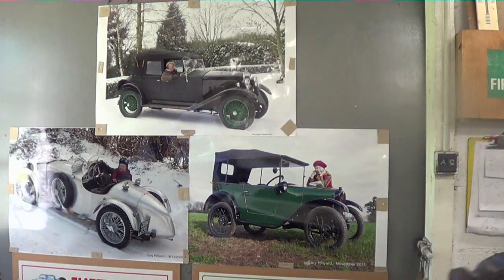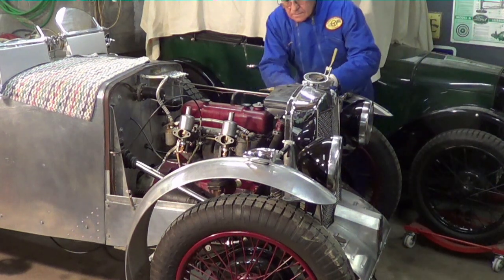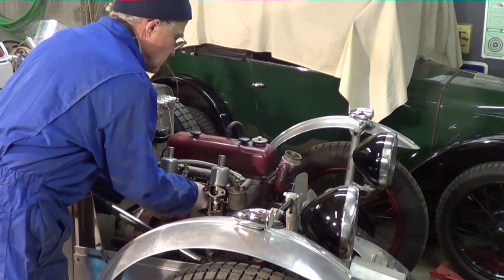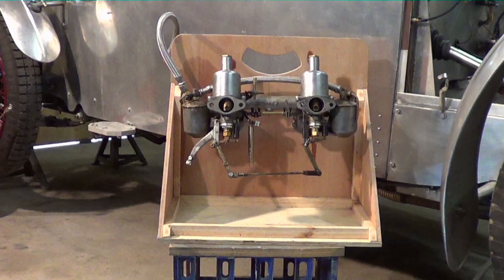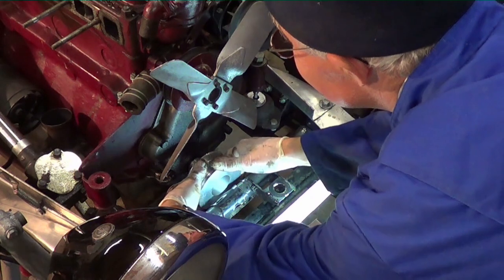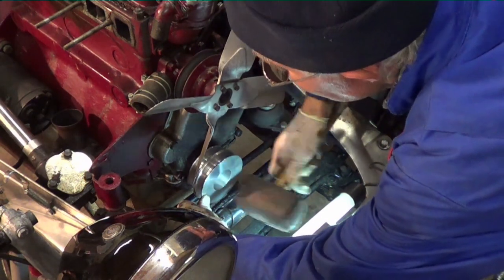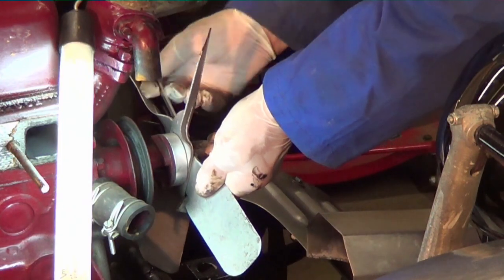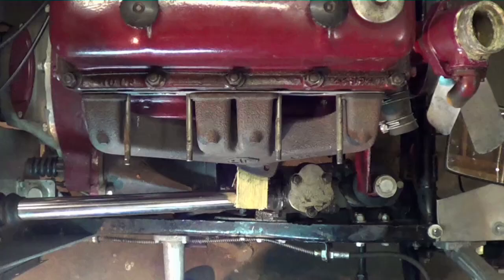MG Supercharger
Fitting a Supercharger to an MG T series